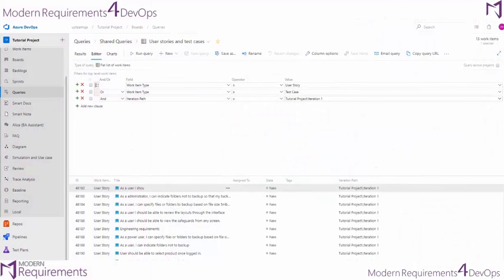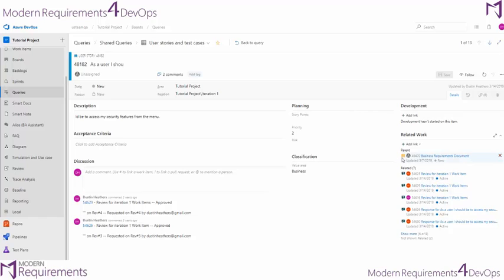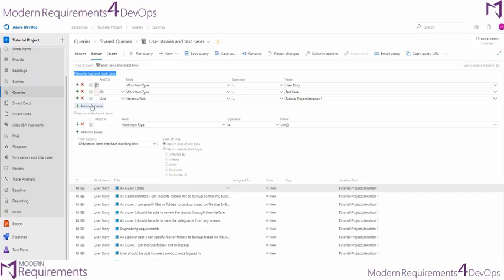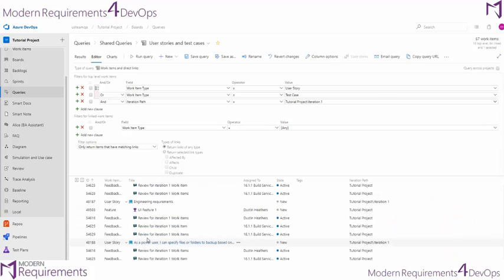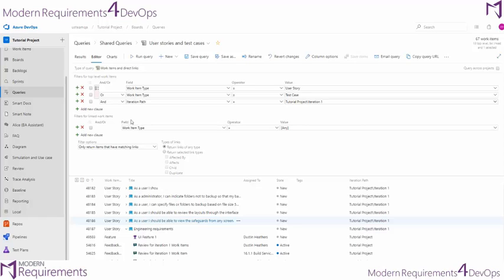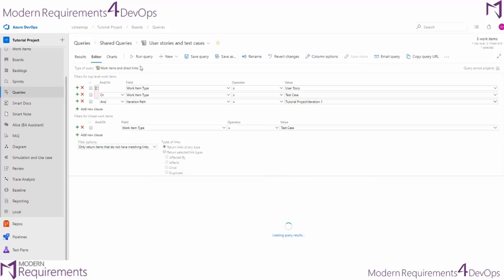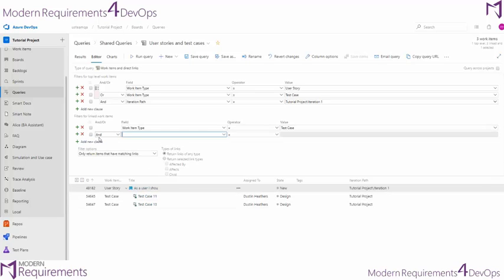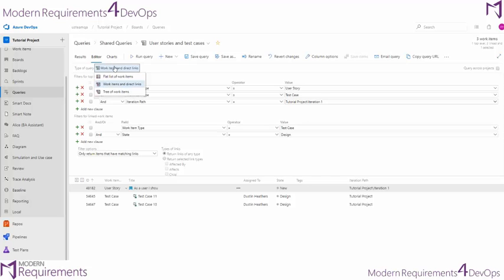Direct Link Queries | Learning Azure DevOps Queries Pt.4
View how work items, user stories, and test cases are linked to one another using direct link queries. By the end of this video, you will learn how to effectively use direct link queries to show the information relevant to your project.

Time Stamps:

0:00 Intro and agenda
1:05 Work items direct links query
1:58 User stories direct links queries
2:41 Test cases direct links queries
3:19 Running the query

► To learn how to use Modern Requirements4DevOps with even more depth, visit the knowledge base